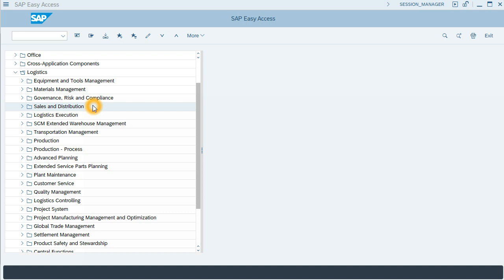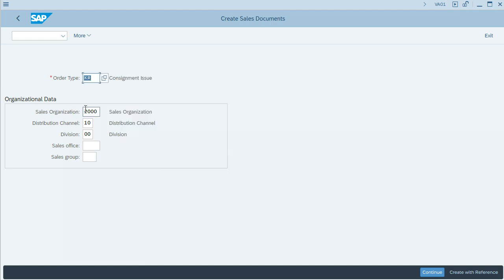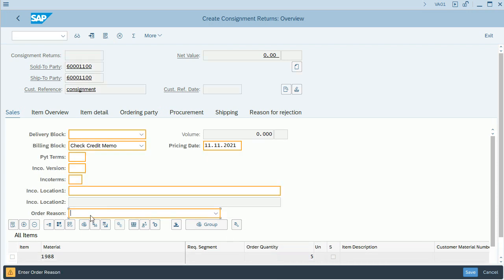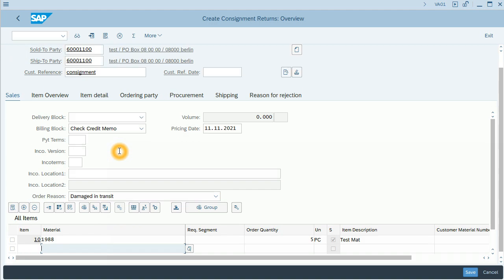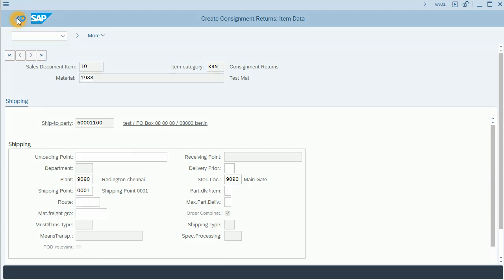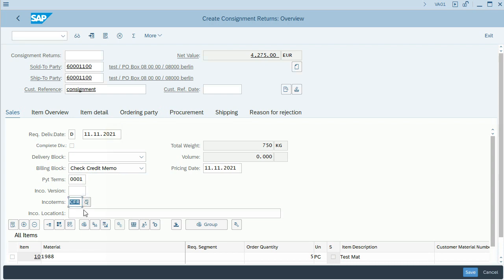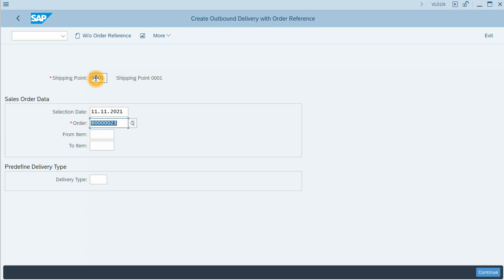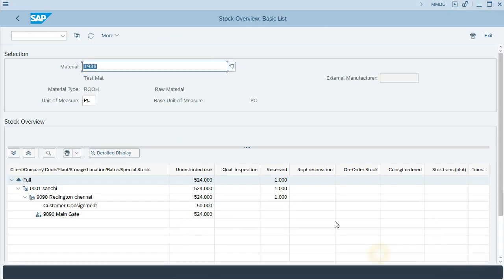Customer consignment process 3/4 - Consignment return S/4HANA 2020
STEPS:
Create Consignment Return (KR) using VA01 (Reason: Damaged in transit)
Confirm quantity delivered VA02.
Outbound Delivery using VL01N.
Perform picking, packing and Post Goods Receipt using VL02N.